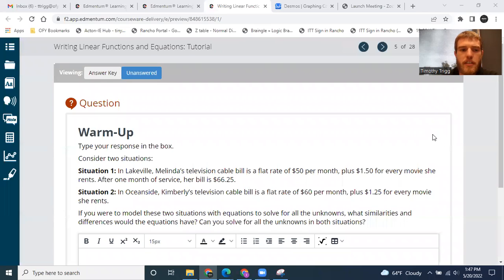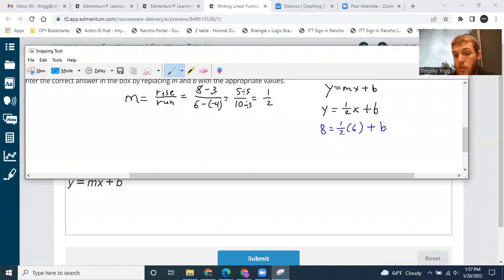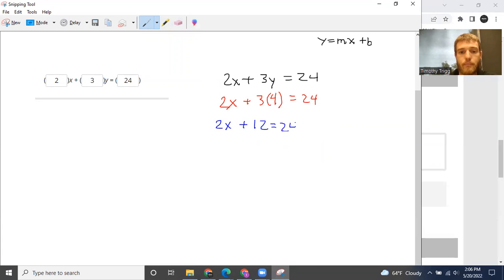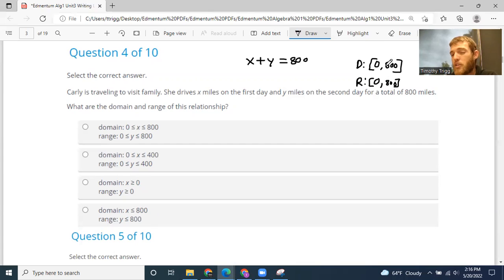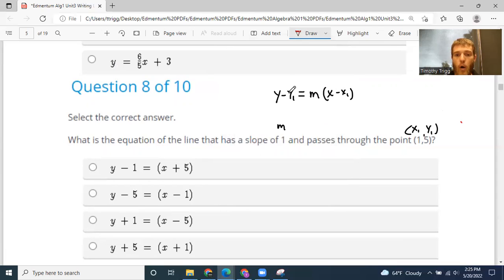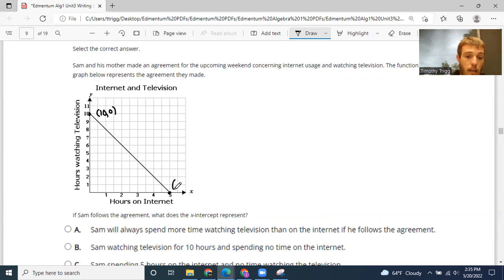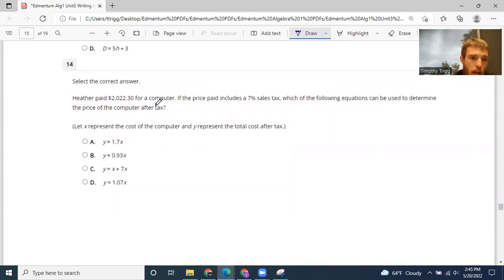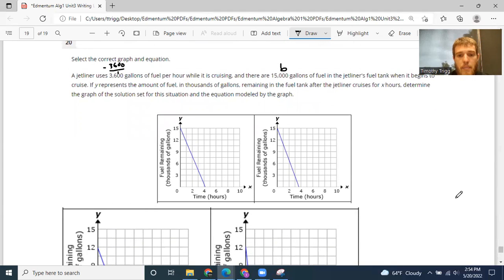Edmentum Algebra1 Unit3 Writing Linear Functions and Equations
*Chapters*
00:00 Tutorial
21:30 Practice
42:32 Mastery Test

Jackson has a gift card for $120 to use at a department store. He wants to purchase 2 shirts and 3 pairs of pants with his gift card. If x represents the cost of the shirts and y represents the cost of the pants, what are the domain and range of this relationship?

domain: 0 ≤ x ≤ 60
range: 0 ≤ y ≤ 40
domain: 0 ≤ x ≤ 40
range: 0 ≤ y ≤ 60
domain: x ≥ 0
range: y ≥ 0
domain: 0 ≤ x ≤ 120
range: 0 ≤ y ≤ 120

Angela is driving across the state to her friend's house. She just filled her fuel tank to its maximum capacity of 26 gallons. If the amount of gas in her car decreases by 2 gallons every 48 miles, which of the following graphs best represents the number of gallons of fuel remaining?

Sam and his mother made an agreement for the upcoming weekend concerning internet usage and watching television. The function on the graph below represents the agreement they made.

A farmer stores hay in his barn to feed his cows and uses this table to monitor the hay remaining in the barn.

Which graph represents the number of bales in the barn, y, after feeding his cows for x days?

Marjorie bought a new car with some miles already clocked on it. She kept track of the miles she put on her new car each day, as shown on the graph below.

A line passes through (10,5) and (13,-4). Write the equation of the line in standard form.

3x - y = 5
3x - y = 25
3x + y = 25
3x + y = 35

What is the equation of the line that goes through (-3,-1) and (3,3)?

3x + 2y = 15
3y + 2x = 15
3x − 2y = 3
2x − 3y = -3

The production of health drink cans at a warehouse can be represented by the equation below, where x represents the hours of production, and y the total supply of items in the warehouse, in hundreds.

What is the equation of the line that has a slope of -4 and goes through (-1,6)?

Sarah is hiking on a trail near her home. She traveled 5 miles before stopping for a break. After the break, Sarah plans on increasing her speed to 3 miles per hour. Which equation models the total distance, D, Sarah travels after hiking for an additional h hours?

D = 3h + 5
D = 5h + 3
D = 3h - 5
D = 3(h - 5)

Heather paid $2,022.30 for a computer. If the price paid includes a 7% sales tax, which of the following equations can be used to determine the price of the computer after tax?

(Let x represent the cost of the computer and y represent the total cost after tax.)

y = 1.7x
y = 0.93x
y = x + 7x
y = 1.07x

Andrew is counting the total calories in his breakfast. He knows that a bowl of his favorite cereal with milk has 200 calories. He also likes to drink a fruit smoothie with his cereal. Each ounce of the smoothie adds 25 calories. Which graph represents the total calories, y, in Andrew's breakfast if he drinks x ounces of fruit smoothie with his cereal?

A linear function has a y-intercept of -12 and a slope of . What is the equation of the line?

Mr. Jensen is a salesperson for an insurance company. His monthly paycheck includes a base salary of $2,175 and a commission of $250 for each policy he sells.

Write an equation, in slope-intercept form, that represents the total amount, y, in dollars, of Mr. Jensen's paycheck in a month when he sells x policies. Do not include dollar signs in the equation.

A barrel in Jim's yard contains 60 gallons of water. Water leaks out of the barrel at a rate of 1 gallon every 10 minutes.

Create and graph the solution set of the equation for the gallons of water, y, remaining in the barrel in terms of the number of minutes elapsed, x.

A jetliner uses 3,600 gallons of fuel per hour while it is cruising, and there are 15,000 gallons of fuel in the jetliner's fuel tank when it begins to cruise. If y represents the amount of fuel, in thousands of gallons, remaining in the fuel tank after the jetliner cruises for x hours, determine the graph of the solution set for this situation and the equation modeled by the graph.

Jessica has $24 and plans to spend it all at the grocery store. She wants to purchase bags of carrots and bagels. Bags of carrots cost $2 each, and bagels cost $3 per bag. Let x represent the number of bags of carrots and y represent the number of bags of bagels. Complete the equation in standard form that models this scenario.

The graph of a line goes through the points (-4,3) and (6,8). What is the equation of the line in slope-intercept form?

George rented a cab for his family for a day of sightseeing. The cab company charges $9 to pick up his family from the hotel and $0.25 per mile for the trip. If x represents the number of miles and y represents the total amount George pays, select the equation and the graph that correctly model this situation.

Write the equation you created in part A in slope-intercept form.